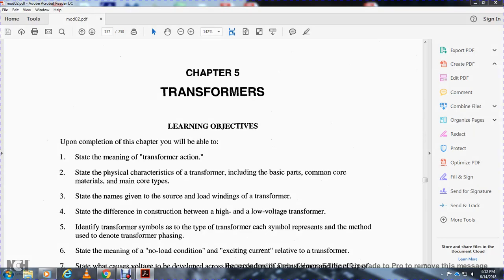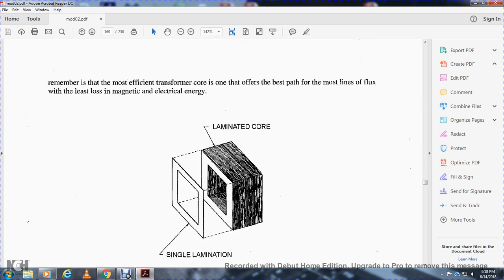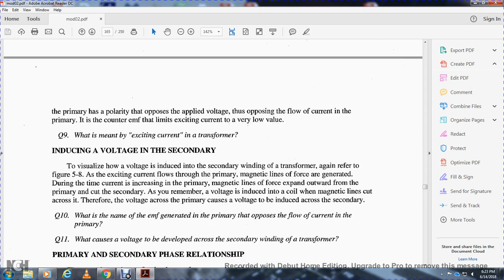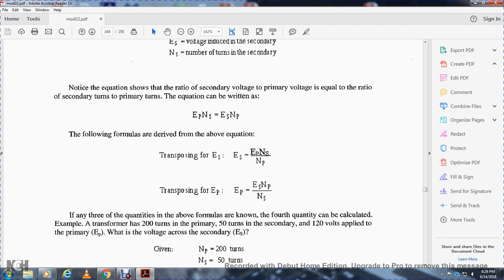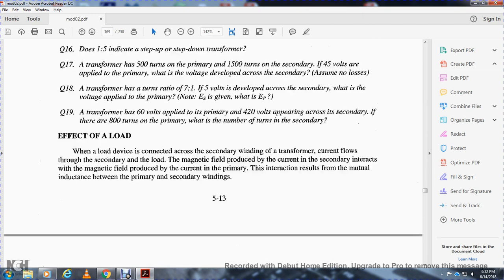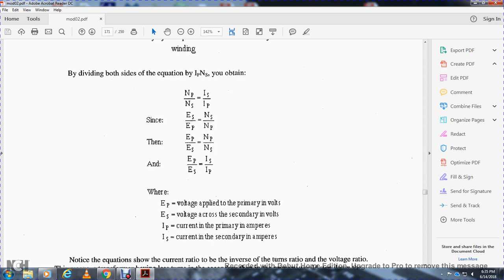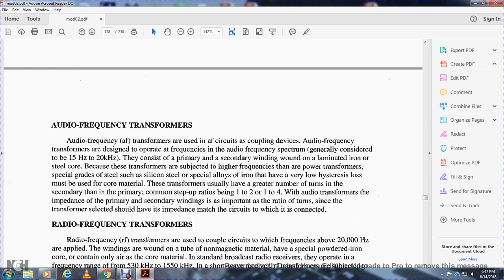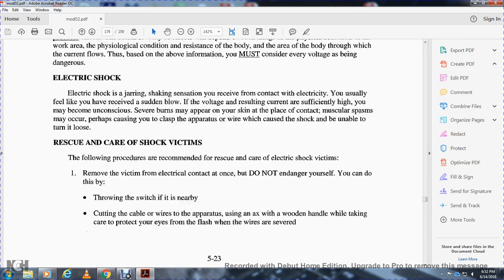NEETS MODULE 2 INTRO AC AND TRANSFORMER CHAPTER 5